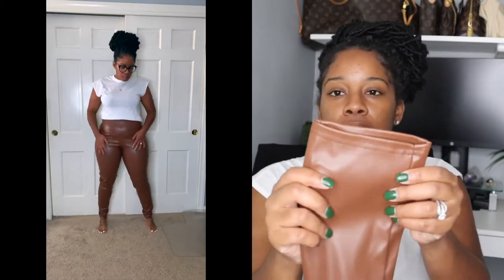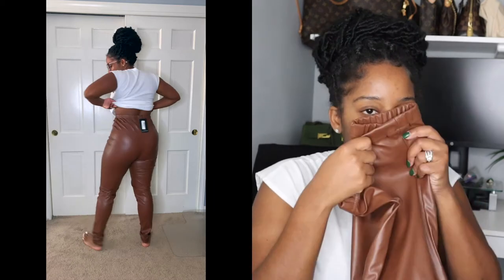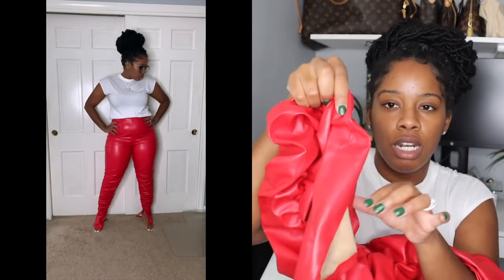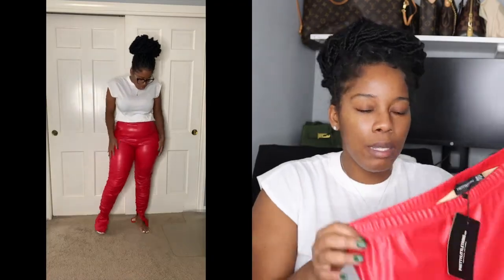FALL 2021 Pretty Little Thing Clothing Try-On Haul ft. Leather (faux) Pants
In this video I share a FALL 2021 Pretty Little Thing Clothing Try-On Haul. I share some pieces that I truly think everyone should try from Pretty Little Thins US. As you can see in the video thumbnail, you will be seeing some PU Leather/ Pleather Great for Fall pieces. Hope you enjoyed this video.

PRODUCTS USED

Associate I earn from qualifying purchases